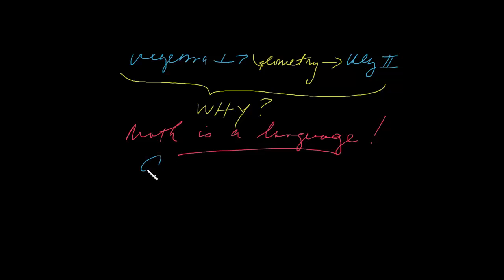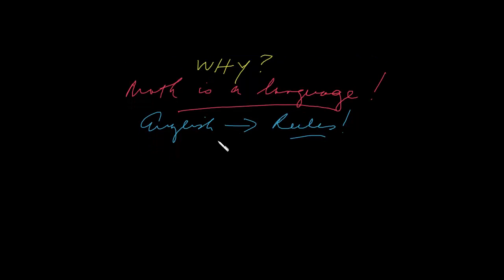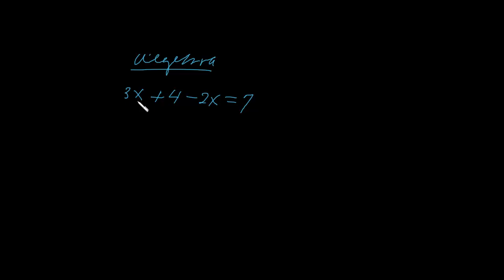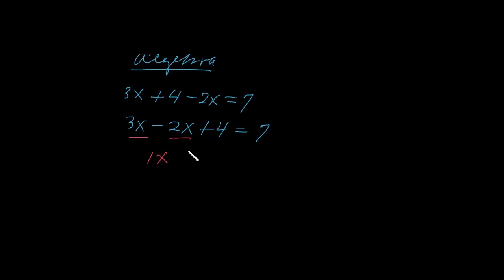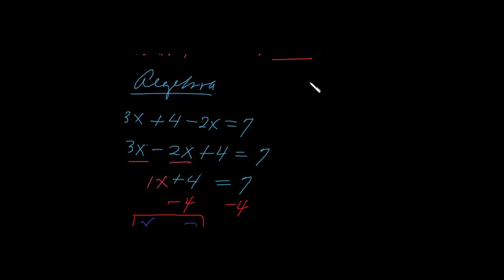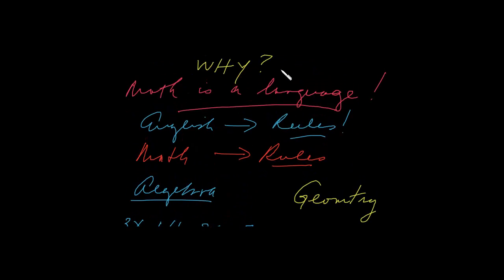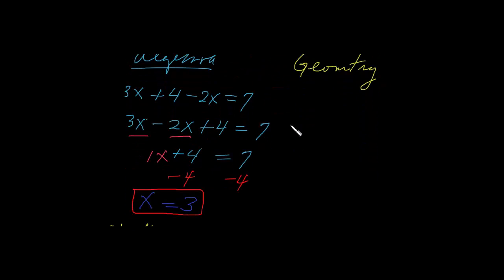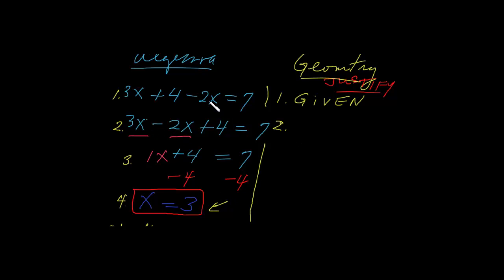Why study Geometry between Algebra I and Algebra II?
Why, in most curricula, is Geometry placed between Algebra I and Algebra II? Mainly, because math is a language and the rules of the language must be acknowledged and appreciated.